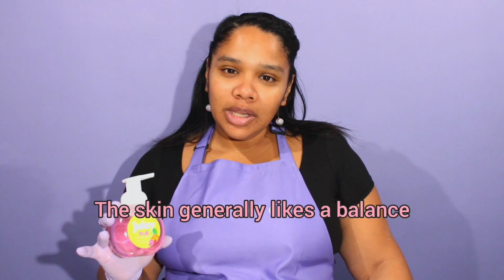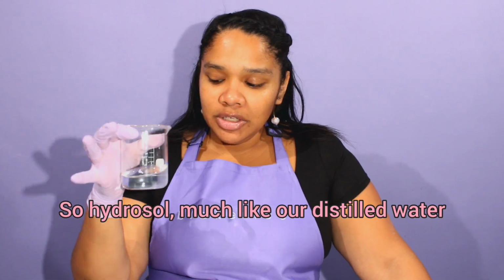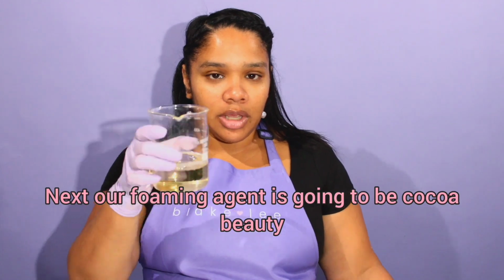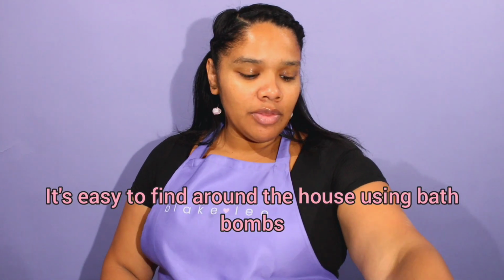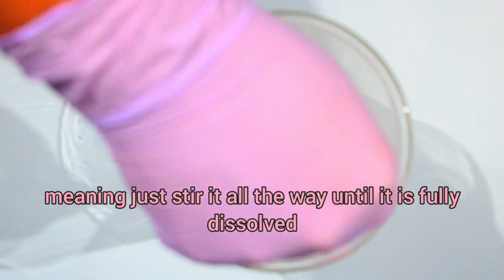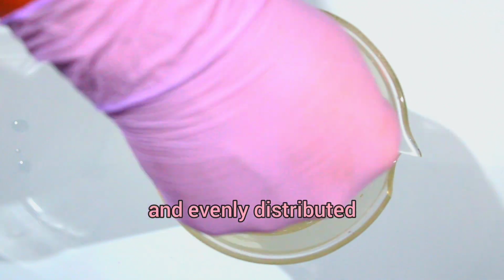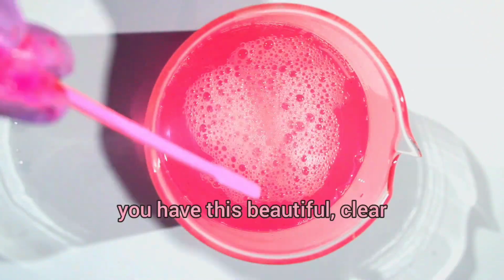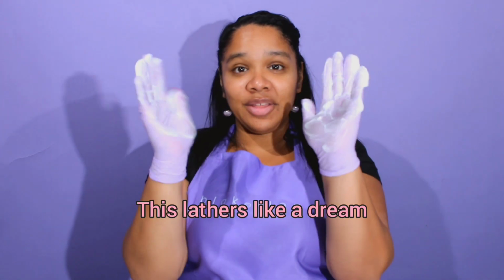How to Make Ph Balanced Foaming Yoni Cleanser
Chapters:
Intro video (0:00)
About product (0:30)
Phase A (5:45)
Phase B (6:50)
Ph Balance Check (9:15)
Final Texture (10:20)

(Formula + Directions + Ingredients + Supplies Links)
Formula:

Phase A:
Distilled water
Citric acid

Phase B:
Coco betaine
Watermelon hydrosol
Vegetable glycerin
Color
Germall

Directions:

Phase A:
Add water to the container first. Then add citric acid and stir until completely dissolved.

Phase B:
Add in each water soluble ingredient and mix one by one. Mix until completely solubolized. Store in foaming bottle.